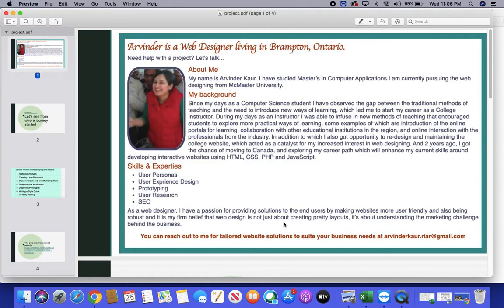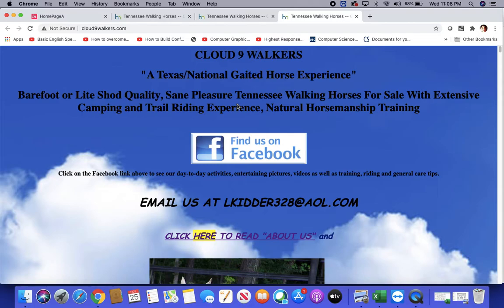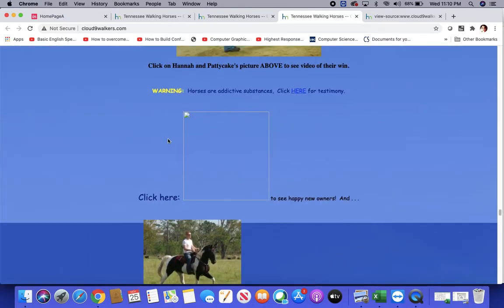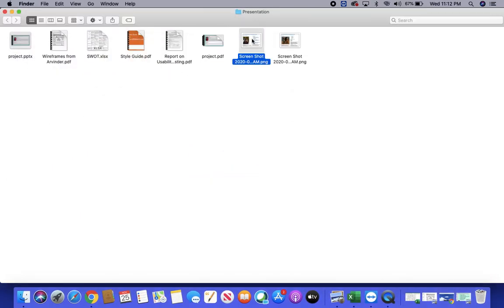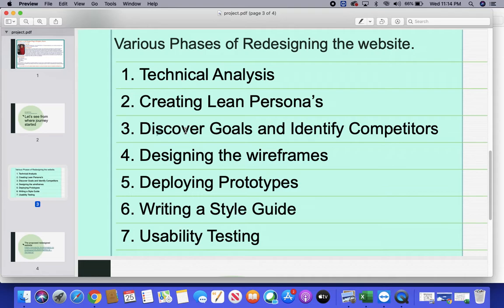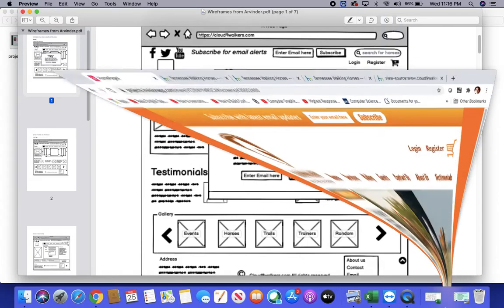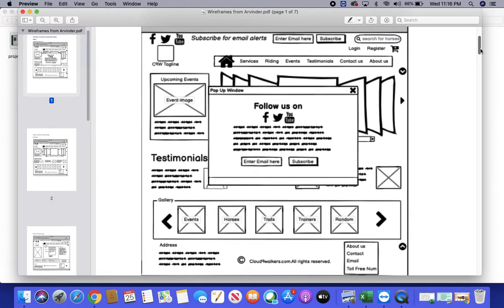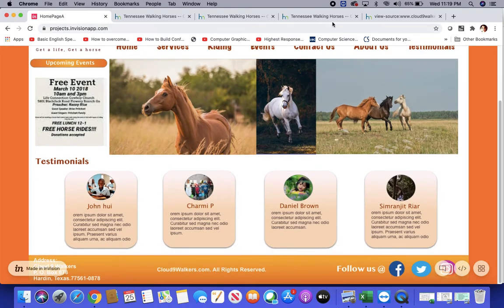Cloud9walkers.com Presentation -Arvinder Kaur